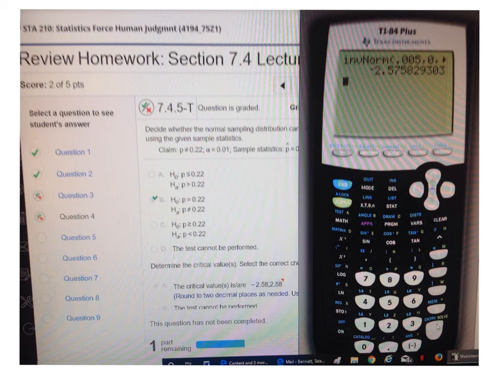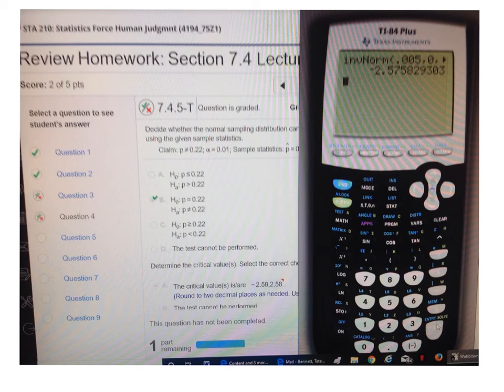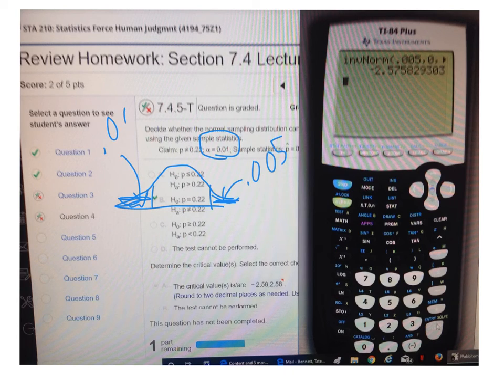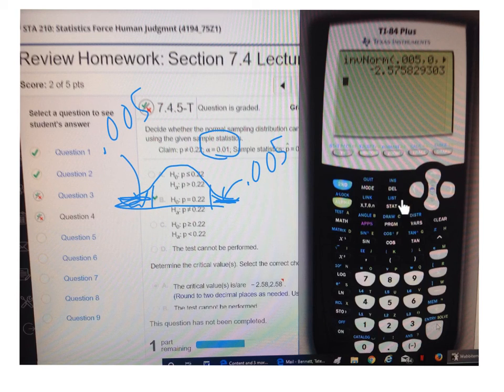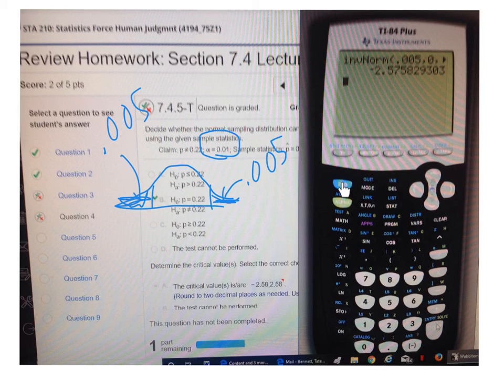TI 84 invnorm